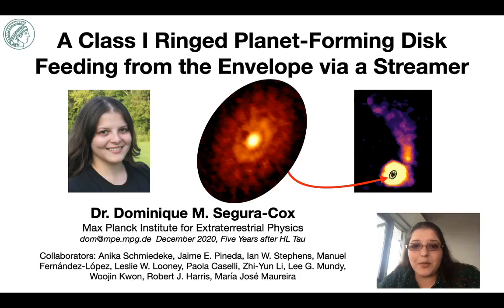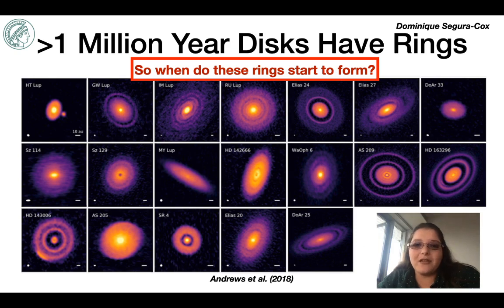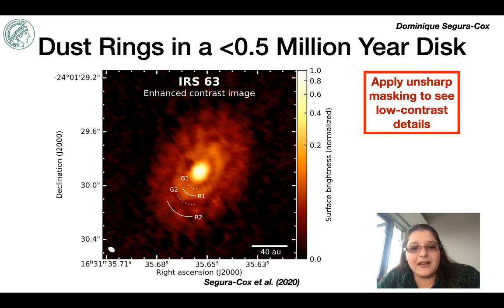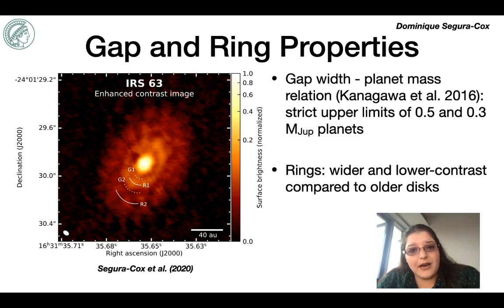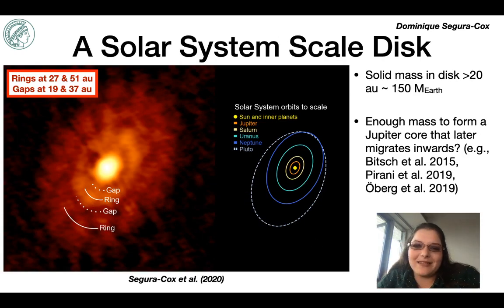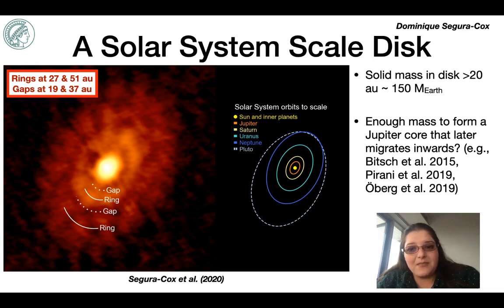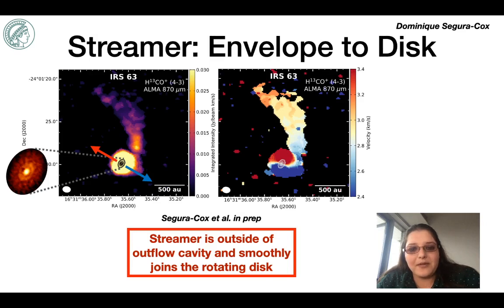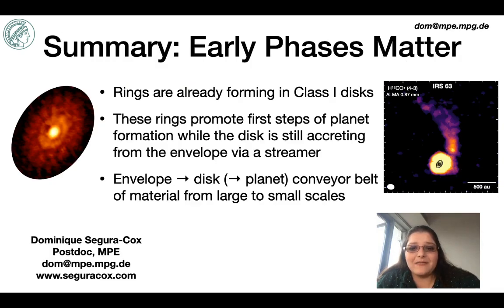Dominique Segura Cox - A Class I Ringed Planet-Forming Disk Feeding from the Envelope via a Streamer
Presenter: Dominique Segura-Cox (Max Planck Institute for Extraterrestrial Physics)

Title: A Class I Ringed Planet-Forming Disk Feeding from the Envelope via a Streamer

Abstract: Ringed protoplanetary disks, in the Class II phase of low-mass star formation when the envelope has mostly dispersed, have been found in abundance in recent years with high-resolution ALMA observations. These ringed disks have been often interpreted as evidence of planet formation, caused by planetesimal-disk interactions. I will present ALMA observations of a younger embedded Class I protostar which has a ringed dust disk (5 au resolution data) as well as a larger-scale infalling streamer of gas 1500 au in length from the envelope to the disk (100 au resolution data). The dust rings are the least-evolved example of rings in a protostellar disk known to date, indicating that stable zones of grain growth---required for the first steps of planet formation---are already in place during the early embedded phase of star formation.  Further, these first steps of planet formation occur while the envelope continues to accrete onto the disk via the 1500 au gas streamer, likely influencing the disk composition and dynamics until the envelope is fully dissipated. Our work highlights the need for both disk and envelope scale observations to understand disk dynamics, structures, and evolution in the young embedded phases of star formation.